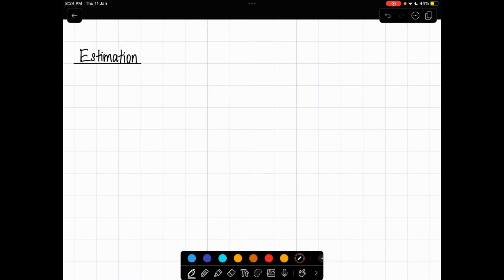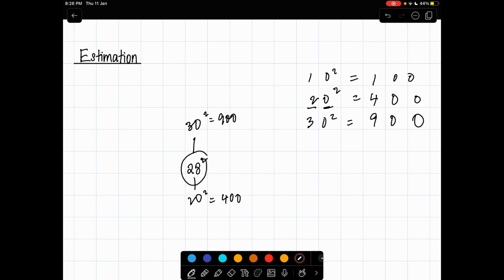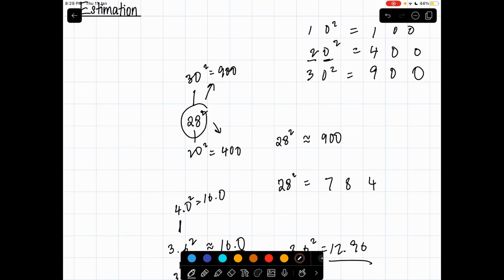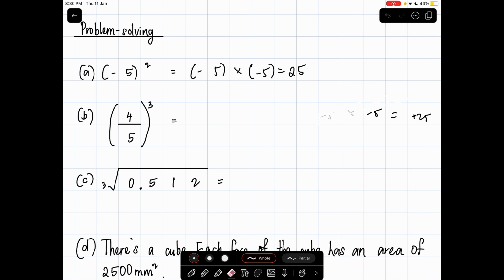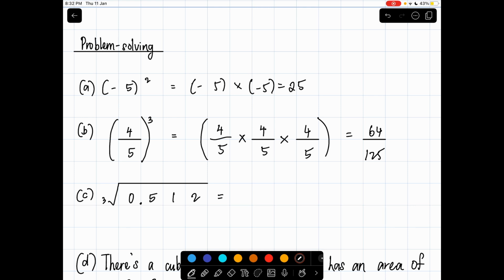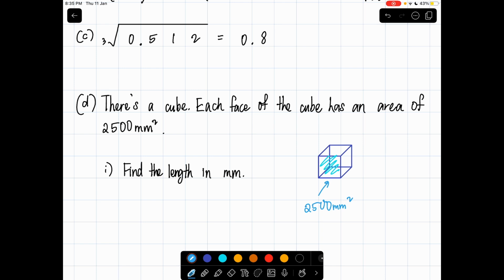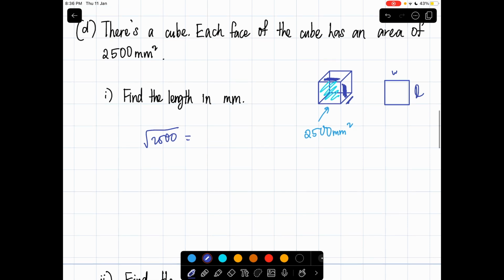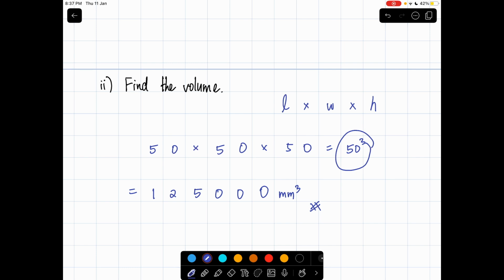Mathematics Form 1 KSSM - Chapter 3 (Squares, Square Roots, Cubes & Cube Roots) - Part 2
Hello, everyone. In this video, we are diving into the estimations involving squares, square roots, cubes and cube roots, and the solving a few problems.